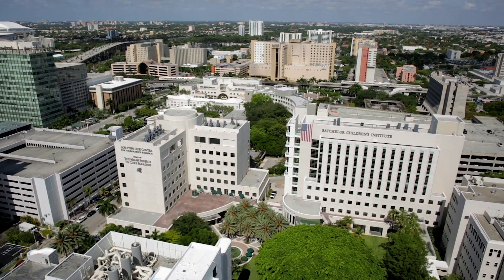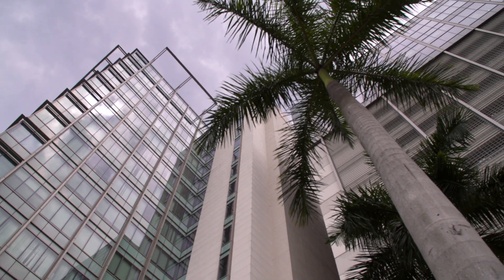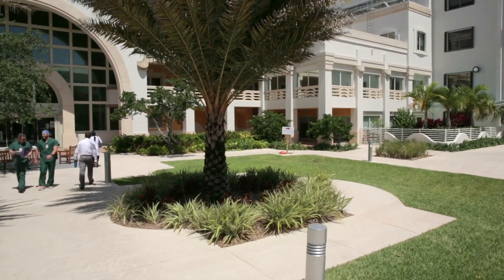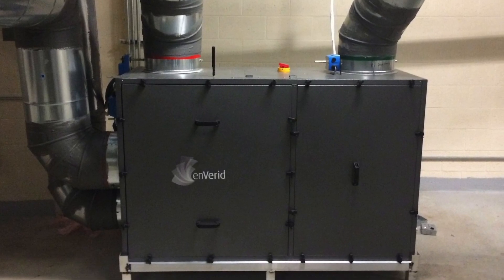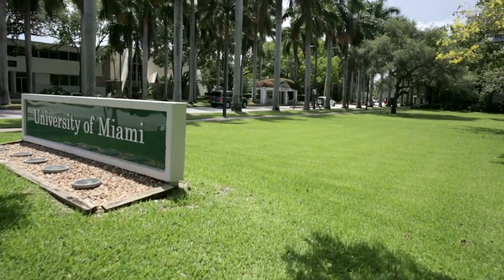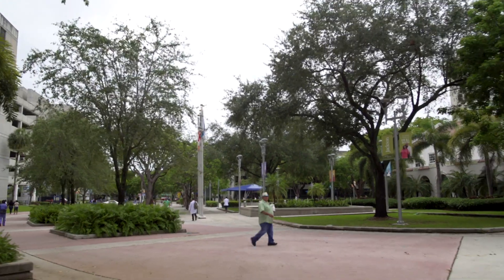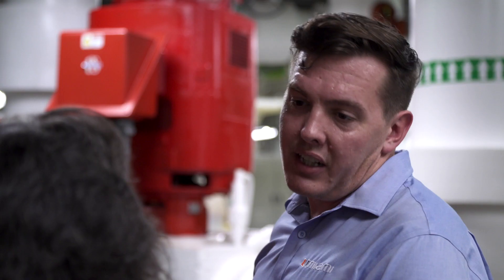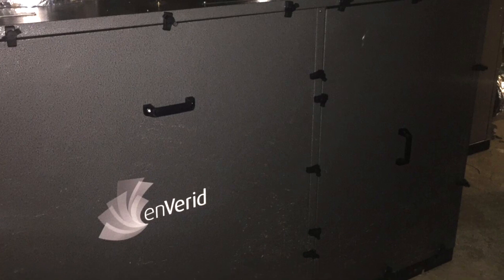University of Miami Case Study (Updated)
Learn how the UHealth Fitness and Wellness center, a 60,000 square foot facility, reduced energy consumption by 36% and peak HVAC capacity by 41% while improving indoor air quality.